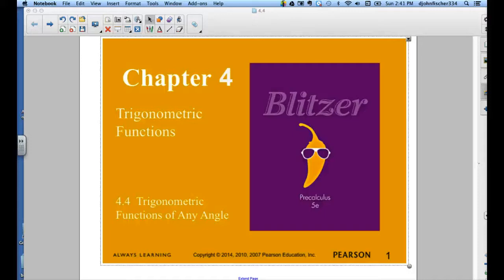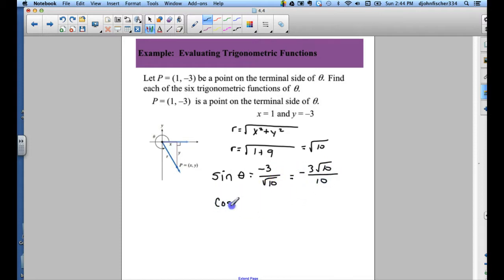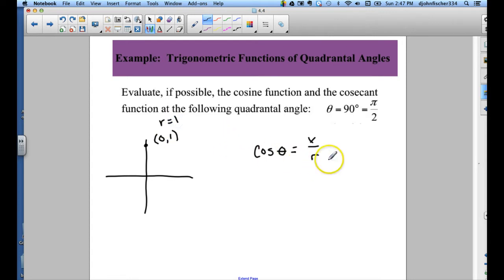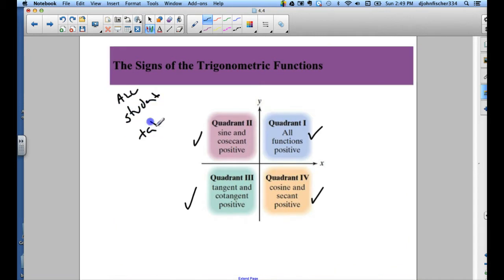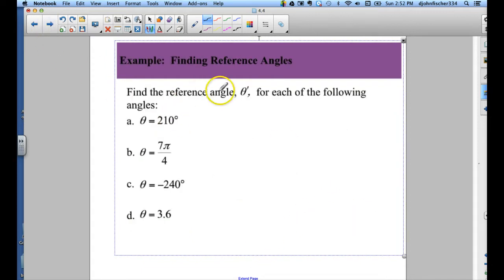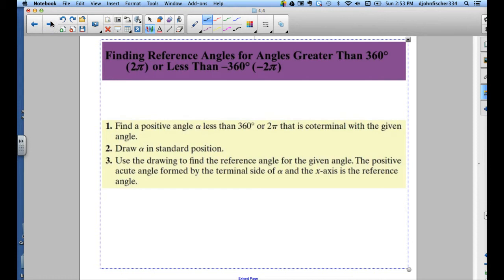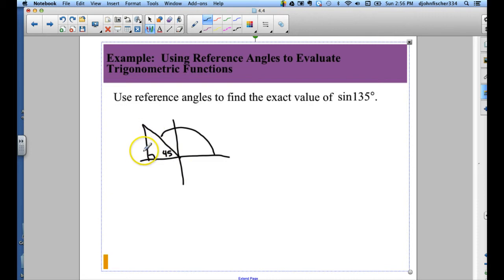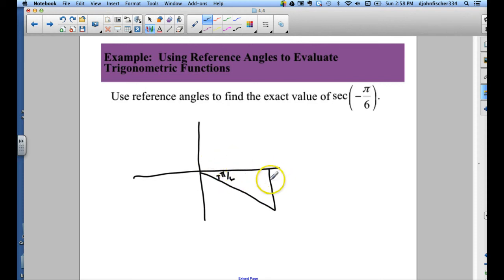4.4 trig fuct any angle prec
4.4 trig fuct any angle prec